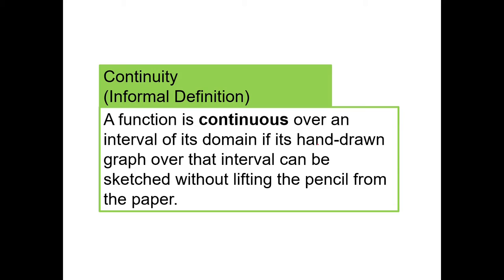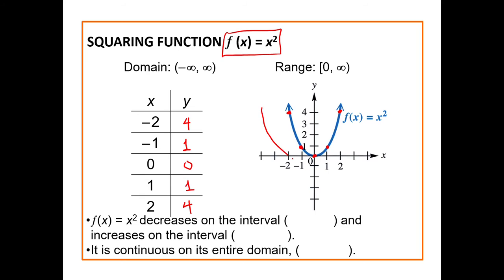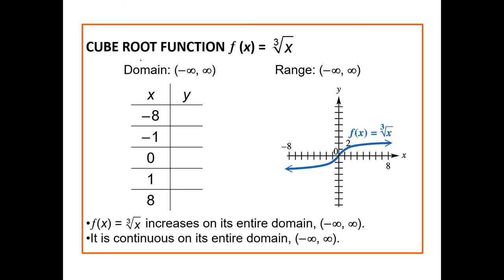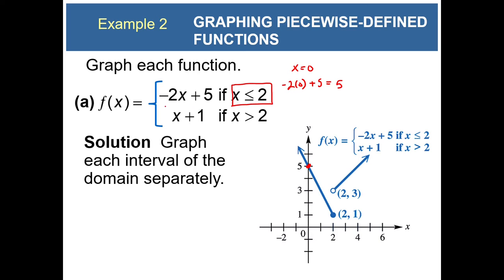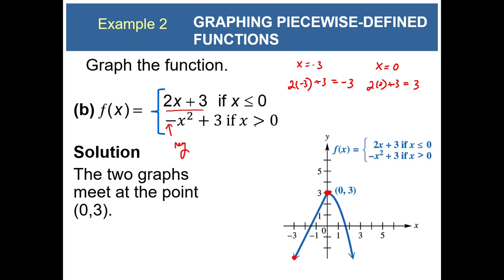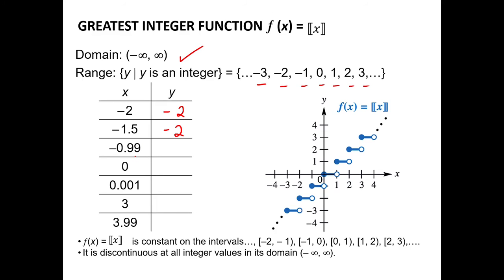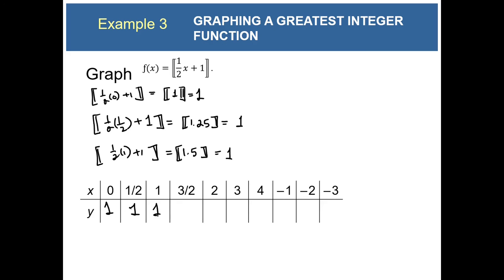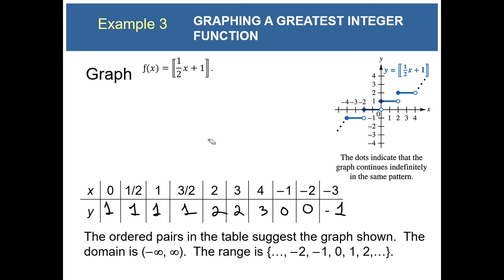Math 35 section 2.6